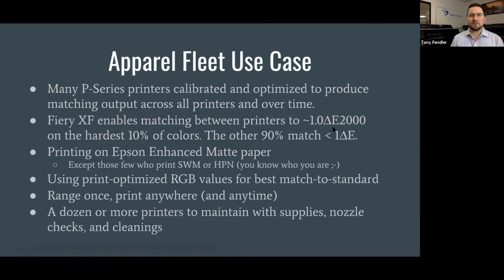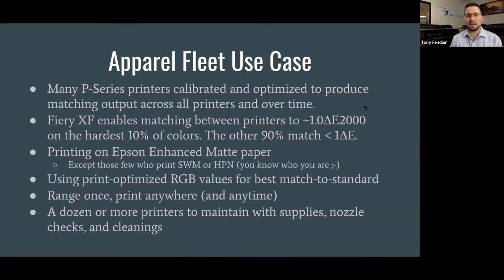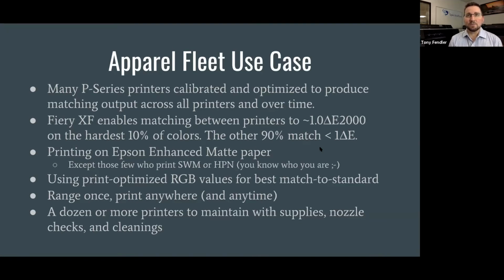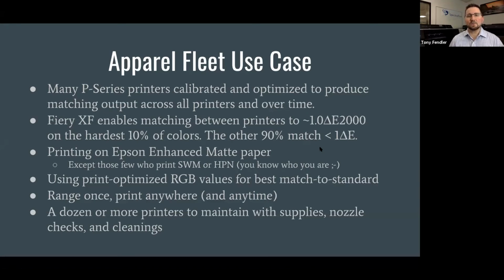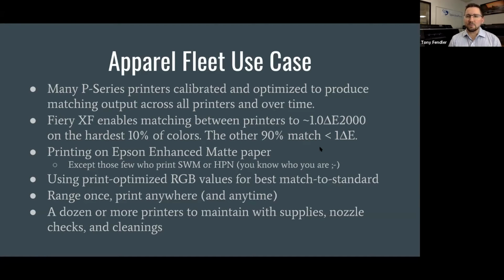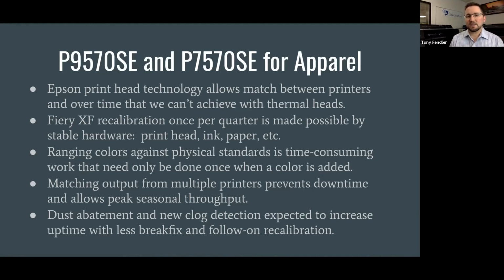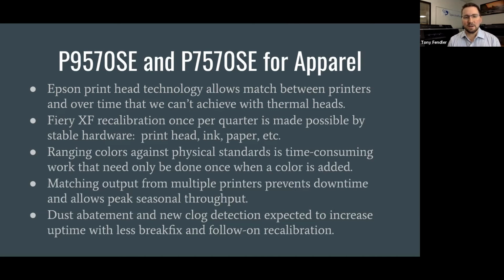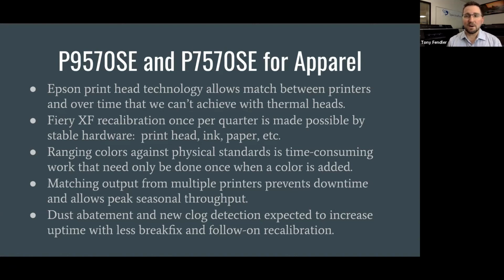Spectraflow Epson SC-P7570/P9570 Apparel Webinar Feb25 - Apparel Fleet and Use Cases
Tony Fendler, senior technician at Spectraflow, digs into the more nuanced and technical aspects of the printers as they relate to the specific use cases for the apparel industry.